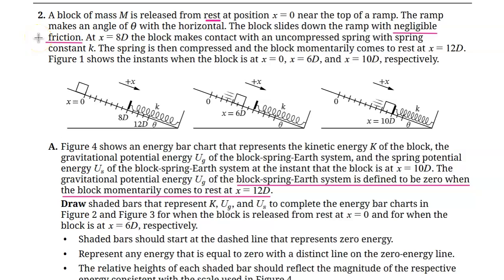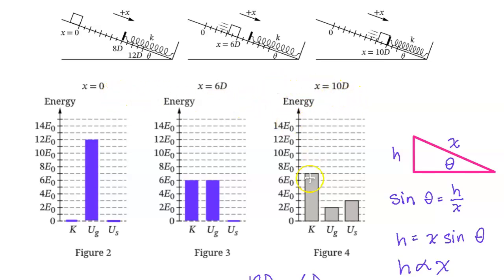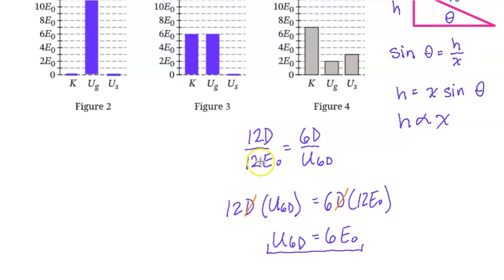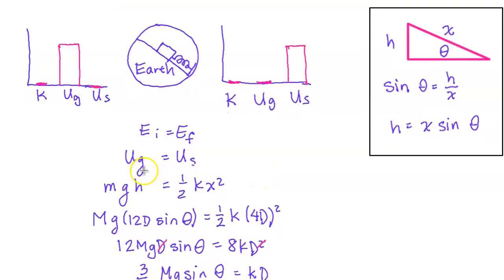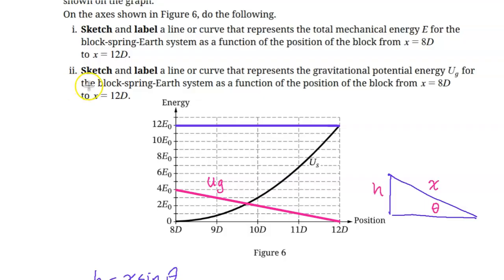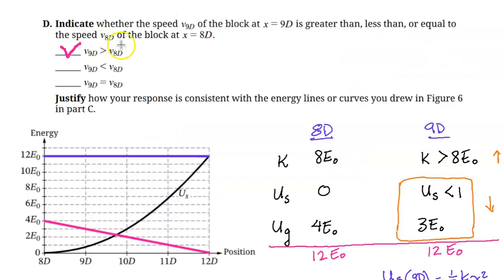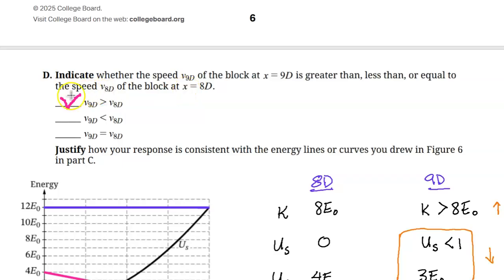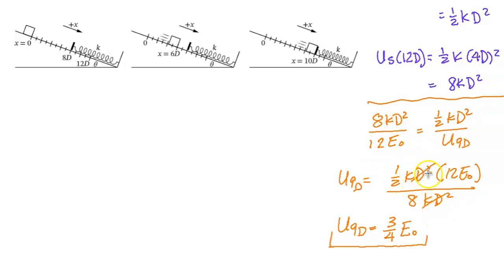2025 AP Physics 1 FRQ 2 (Conservation of Mechanical Energy)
In this video, we solve an AP Physics 1 energy FRQ involving a block sliding down a frictionless ramp and compressing a spring. Using conservation of mechanical energy, we analyze energy bar charts at key positions, derive an expression for the spring constant, and interpret energy graphs. We also compare the block’s speed at different points using kinetic and potential energy relationships to justify how energy conservation governs the system’s motion.